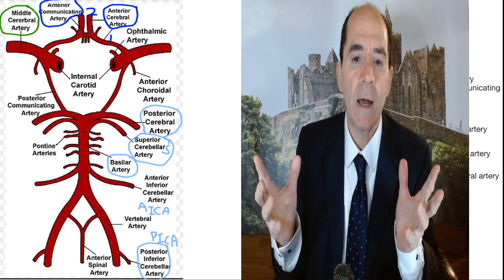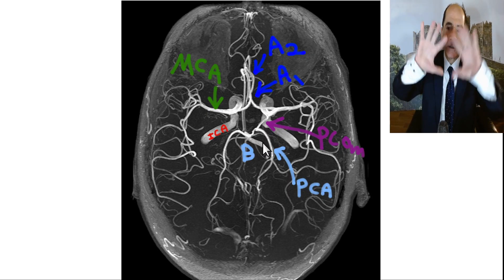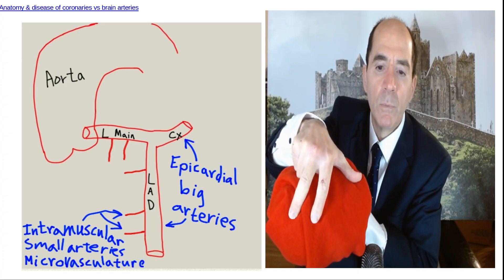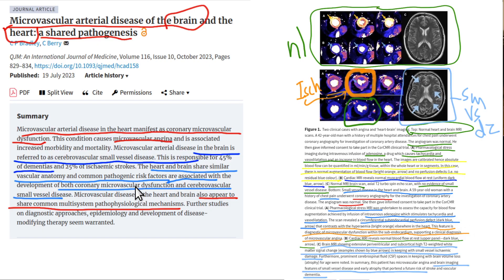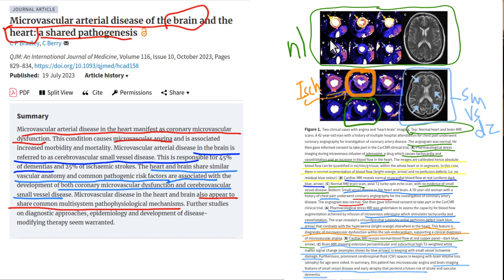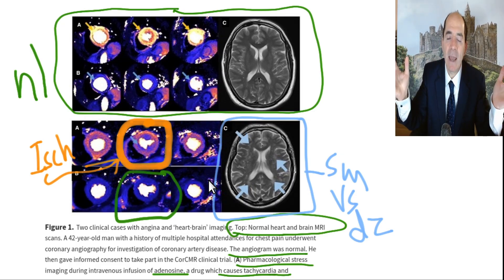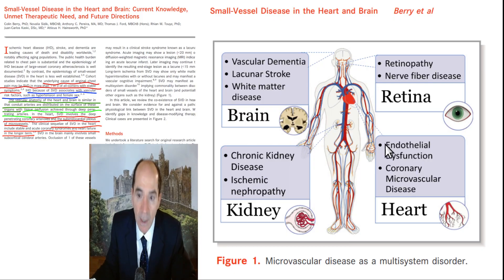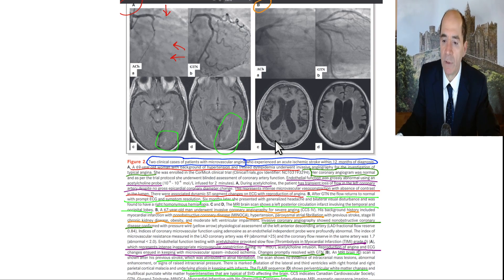Do brain & heart get microvascular disease?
Brain and heart have similar anatomy = large conduit arteries on outer surface.  Then small penetrating arteries that go into the parenchyma.  Microvascular disease of the brain is well known, and easy to see on brain MRI.  Microvascular disease of the heart is also very common, but is more difficult to see;  and it is an under recognized cause of angina, atrial fibrillation & heart failure.  The way to win the game is low fat vegan diet with no oils.  Drugs can help prevent microvascular disease, but are associated with side effects.